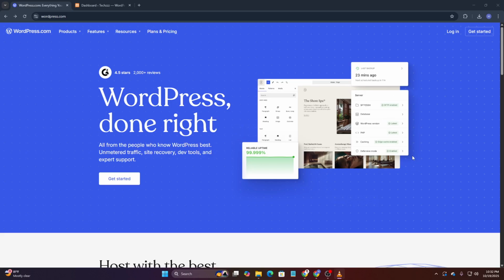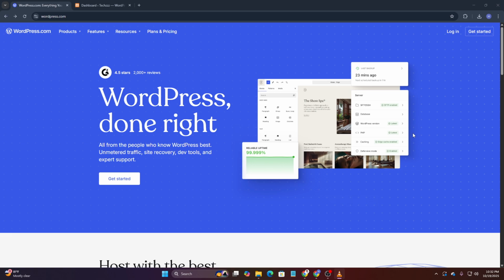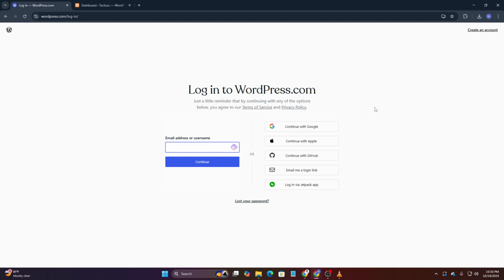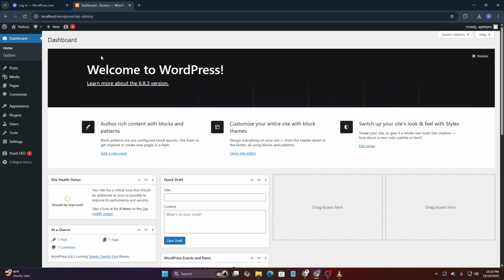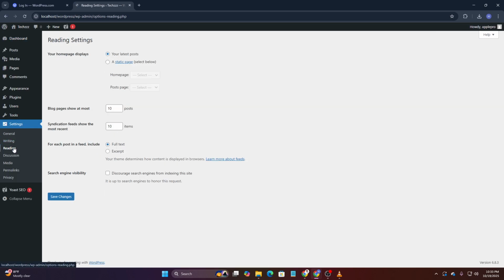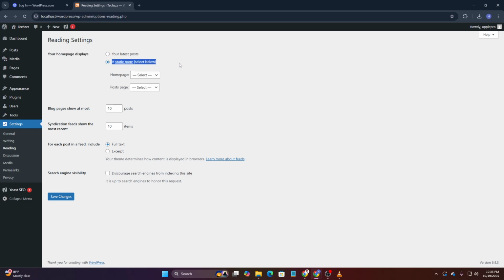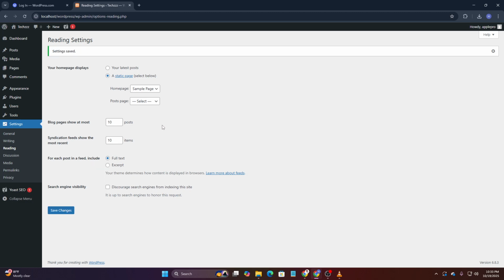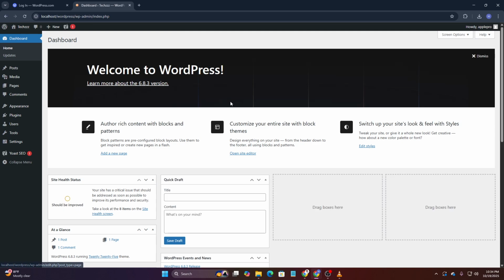How to Change Your Wordpress Homepage - 2026 (Guide for Beginners)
How to Change Your Wordpress Homepage
In this video, How to Change Your WordPress Homepage, you’ll learn the quick and easy steps to set a custom homepage for your website. This guide covers WordPress settings, customizing pages, and making your site look more professional in just a few clicks. Perfect for beginners who want to update their WordPress site layout fast.